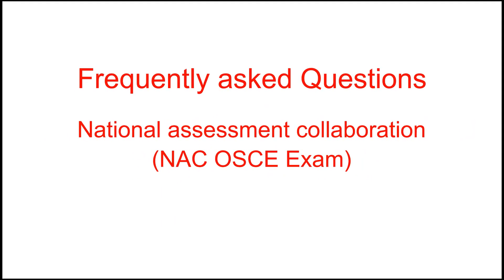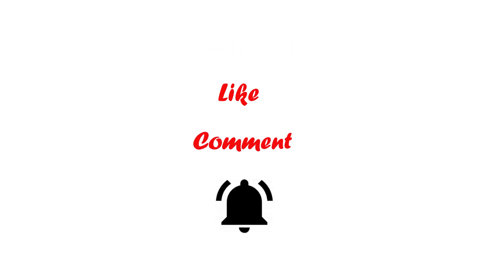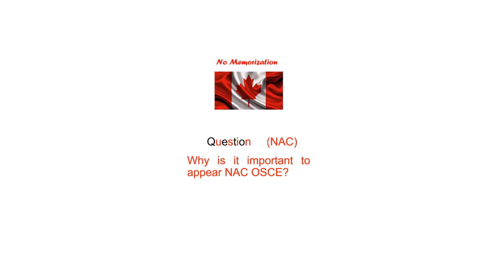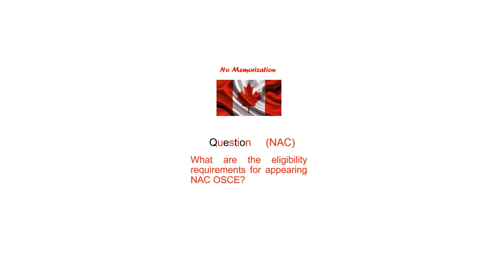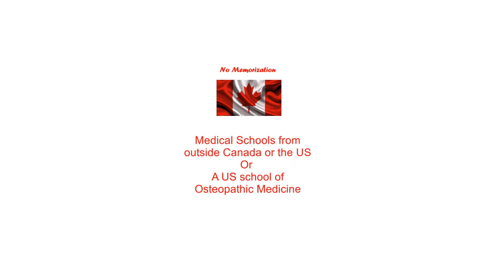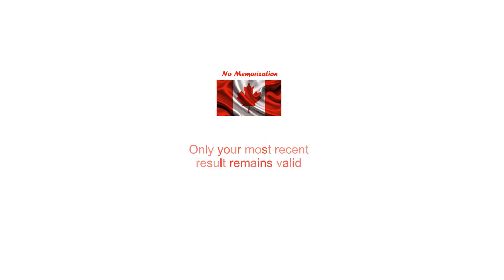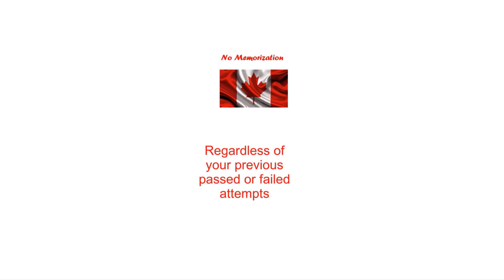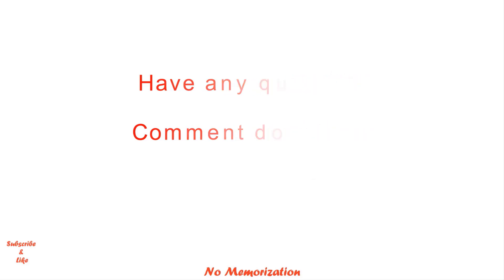NAC OSCE EXAMINATION-FREQUENTLY ASKED QUESTIONS/IMGs/MCC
In this video, I have answered frequently asked questions regarding the NAC OSCE Examination.

Books for the MCCQE1 Preparation:
1. Master the Boards USMLE Step 2 CK, Sixth Edition
2. Master the Boards USMLE Step 3, Seventh Edition, 2022
3. Toronto Notes 2020
4. First AID USMLE Step 2 CK, Tenth Edition
5. Medical Ethics for the Boards by Conrad Fischer
6. Doing Right: A Practical Guide to Ethics for Medical Trainees and Physicians

Other Useful Books:
1. Essential Med Notes Clinical Handbook 2021
2. Essential Med Notes 2021
3. First AID USMLE Step 1, Thirsty second Edition, 2022
4. BeMo’s CASPer Test Prep
5. BeMo’s Multiple Mini Interview (MMI) Prep
6. BeMo's Ultimate Guide to Residency Interview
7. Compendium of Therapeutic Choices ( CTC 2019)

Books for the NAC OSCE Preparation:
1. Edmonton Manual approach to the OSCE, Seventh Edition
2. Master the NAC, Second Edition
3. NAC OSCE- A Comprehensive Review

Other Useful Books:
1. OSCE and LMCC 2. Review Notes
2. First AID USMLE Step 2 CS, Sixth edition

Other Useful Books:
1. OSCE and LMCC 2. Review Notes
2. First AID USMLE Step 2 CS, Sixth edition